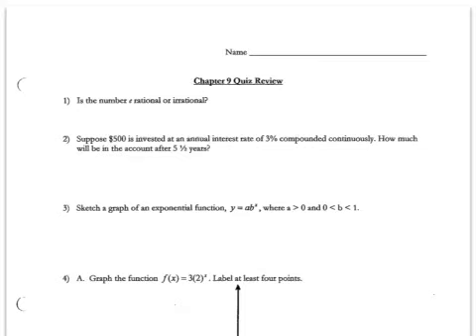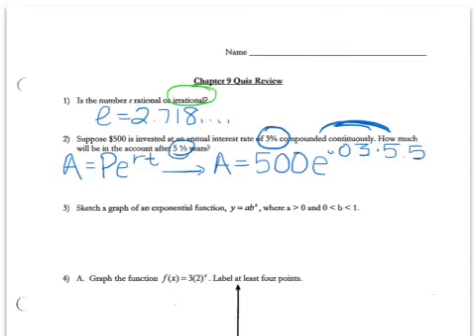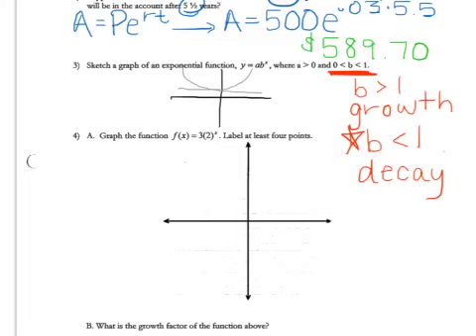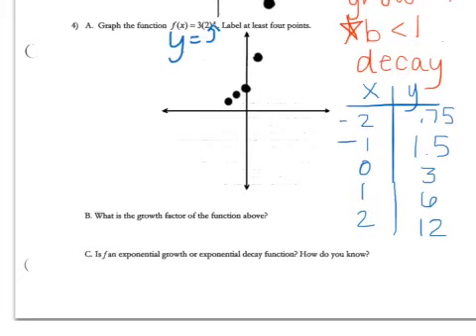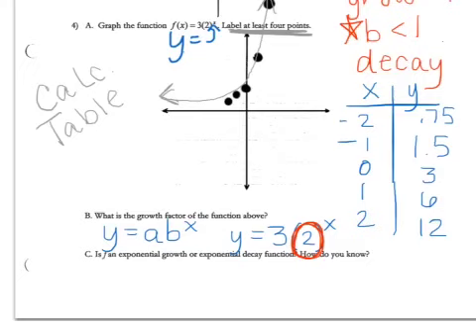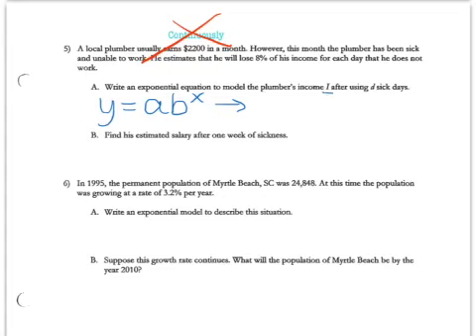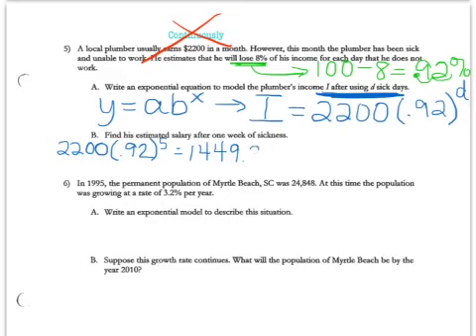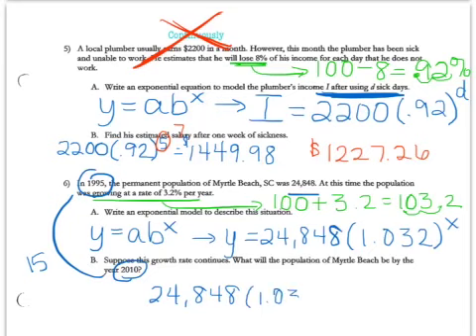Chapter 9 Quest Review (Alg 1B)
Chapter 9 quest review Chapter 9